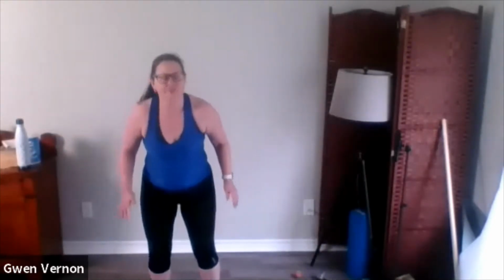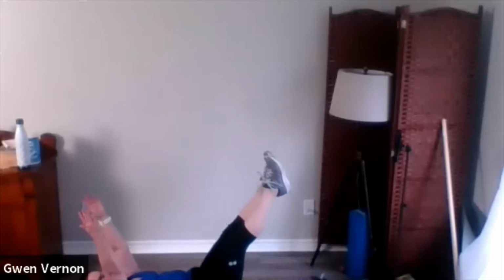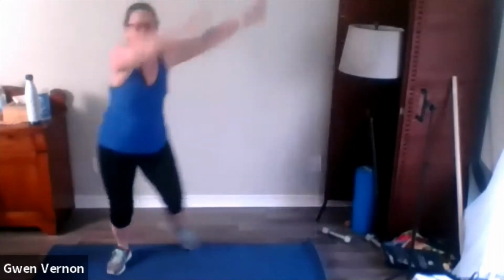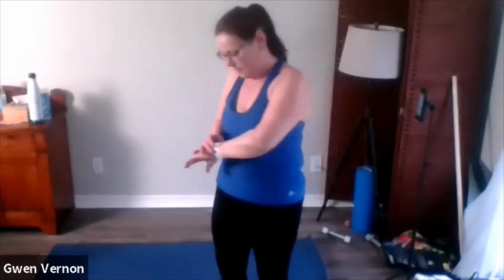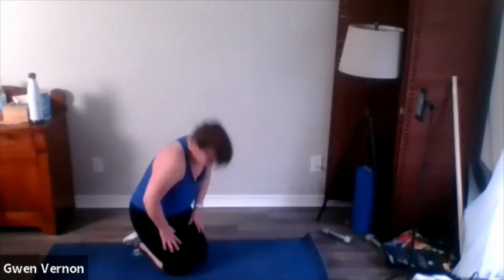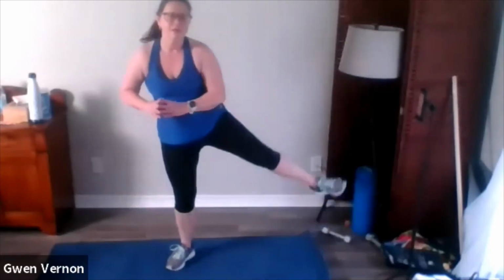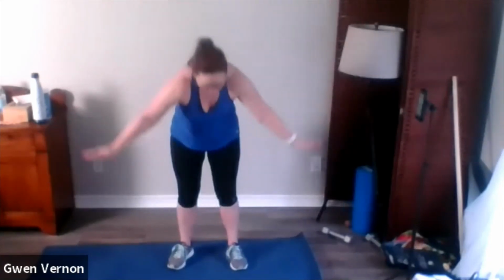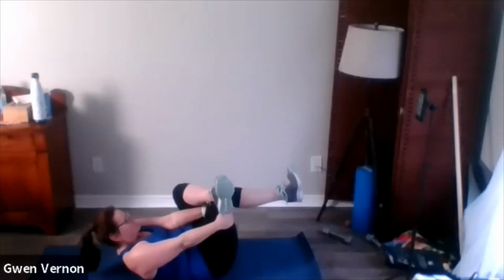BCS Workouts May 11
HIIT workout!
Take it up a notch!